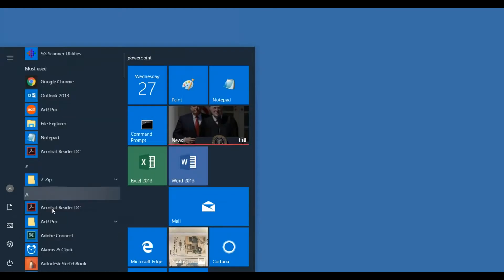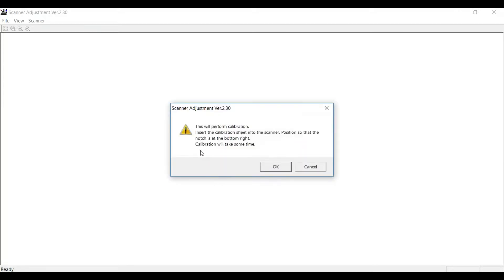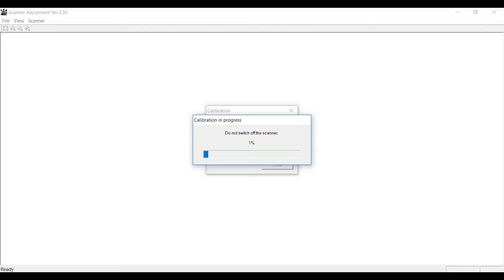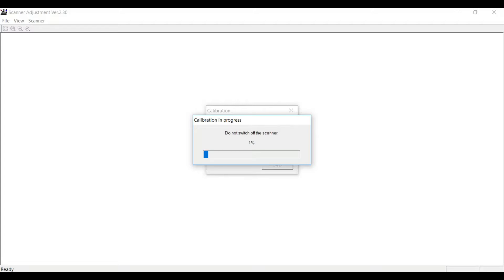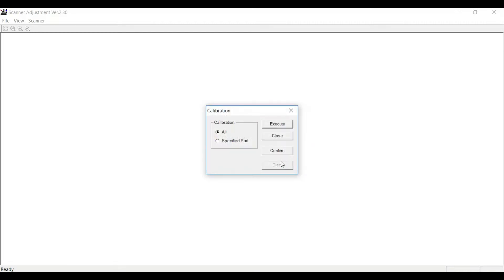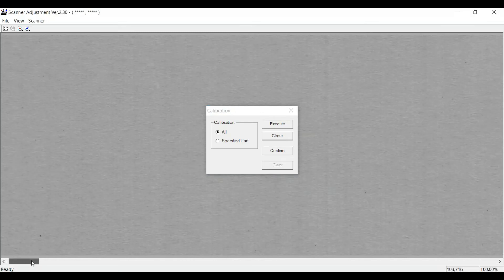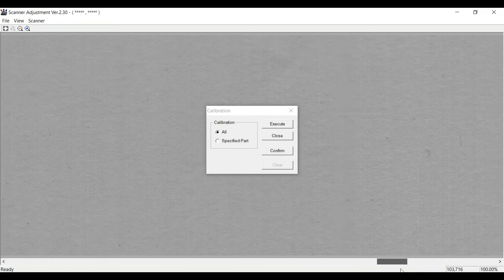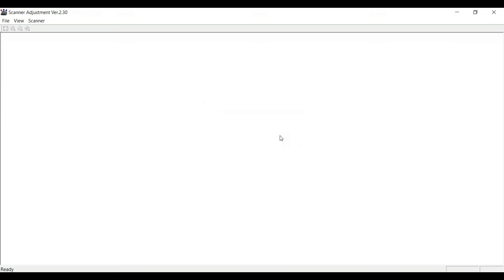Calibrate your Graphtec Scanner Made Easy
Calibrating your Graphtec scanner is essential is processing great digital scans.  The process is easy.  This is a short video on the process.  Enjoy!